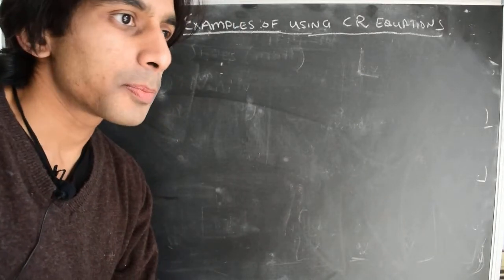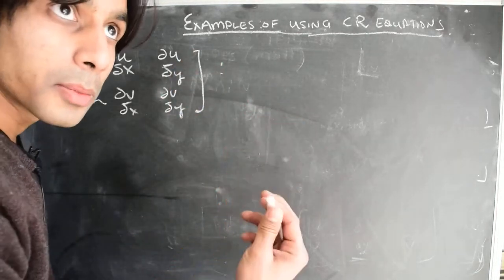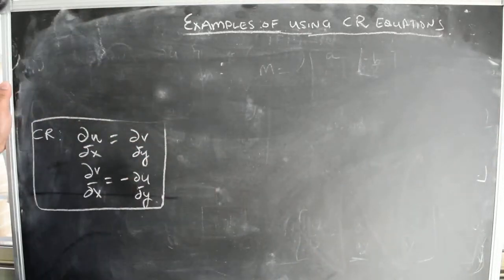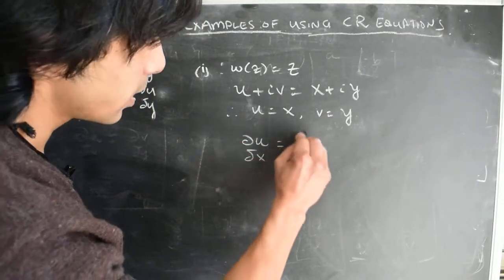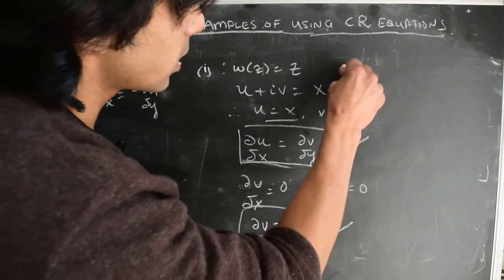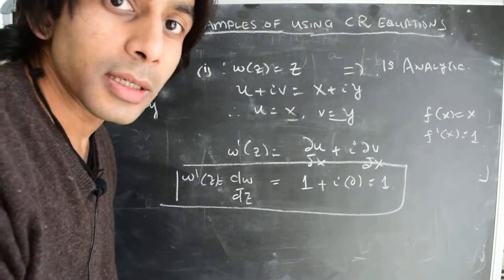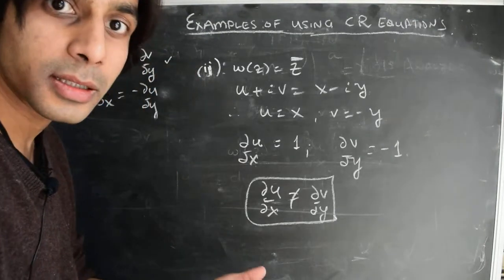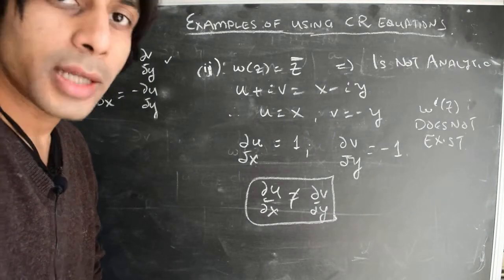Complex variables and analysis: Cauchy Riemann Equation for Z and its conjugate